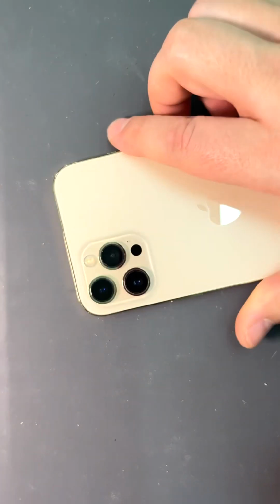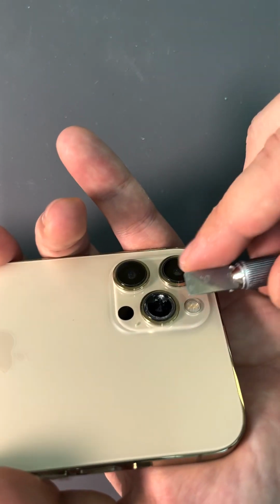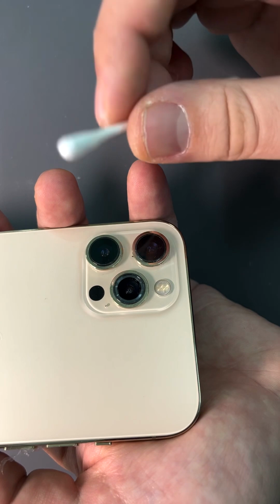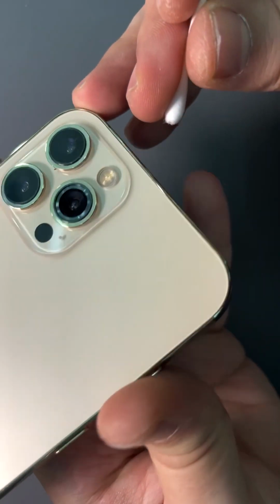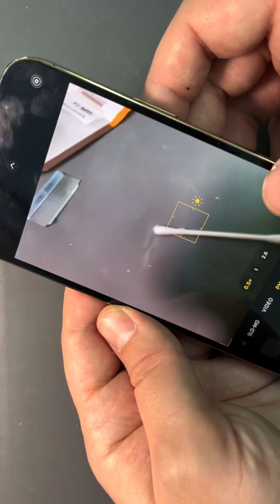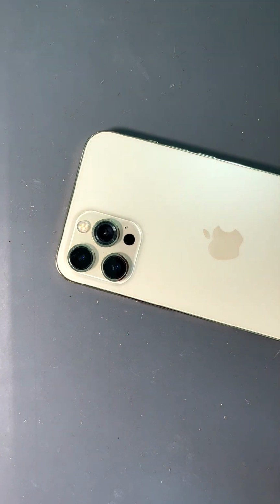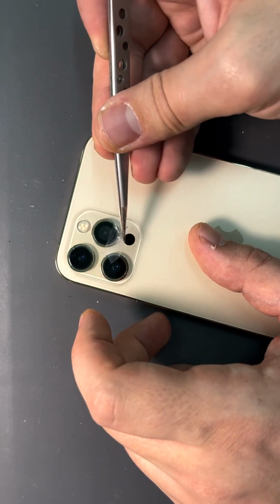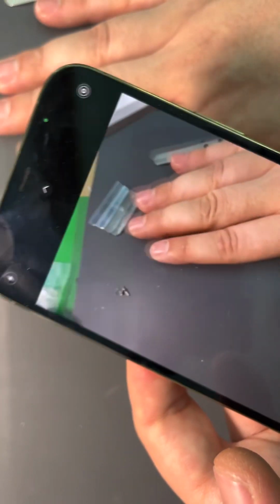Cracked camera lens